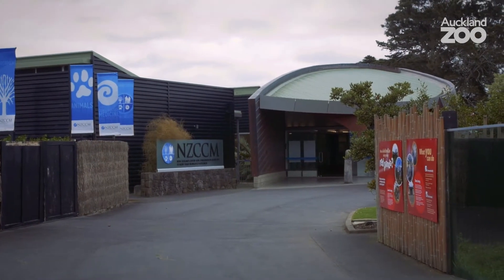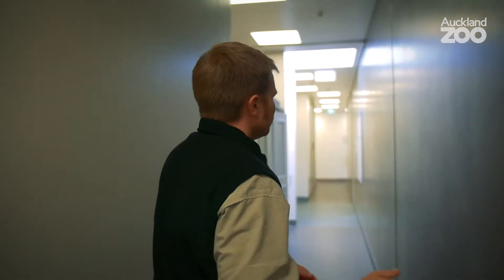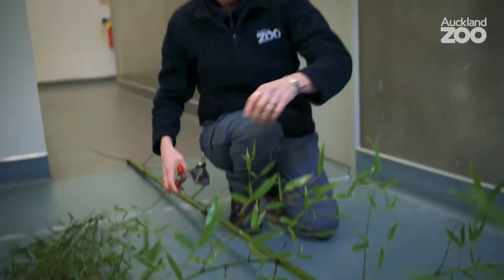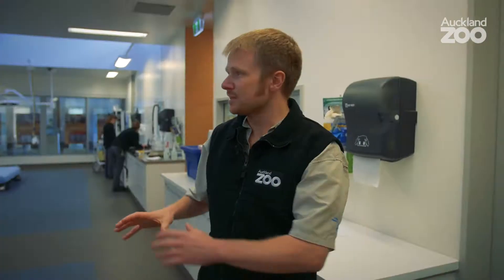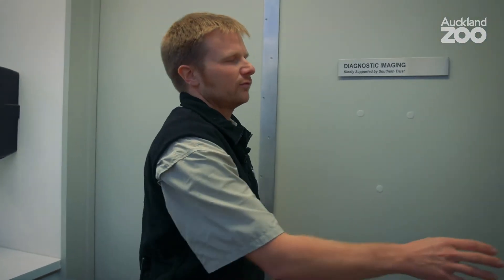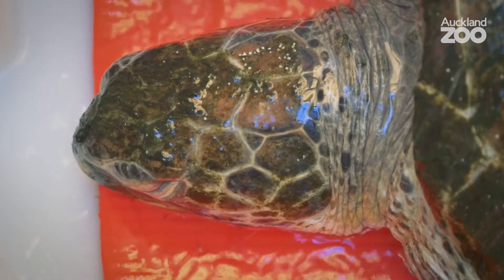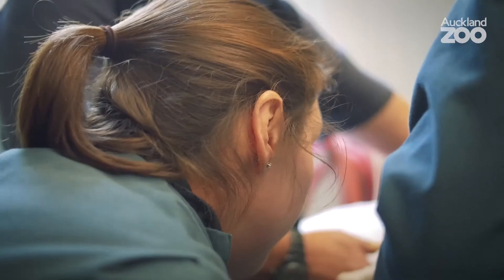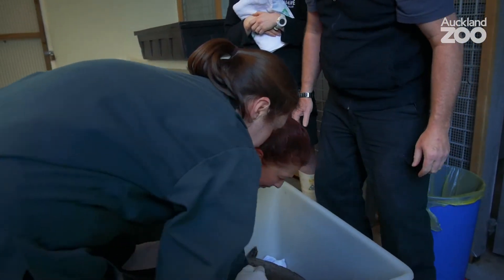Zoo Tales - A tour of Auckland Zoo's vet centre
The New Zealand Centre for Conservation Medicine (NZCCM) is where you can see our vet team in action!

This week on Zoo Tales, our manager of vet services, James, takes us on a tour and we meet some of the patients they're caring for.